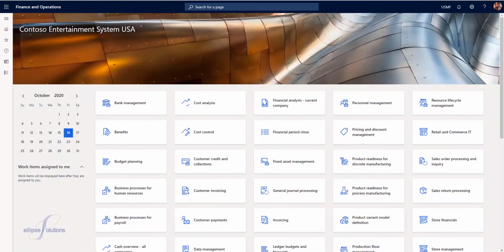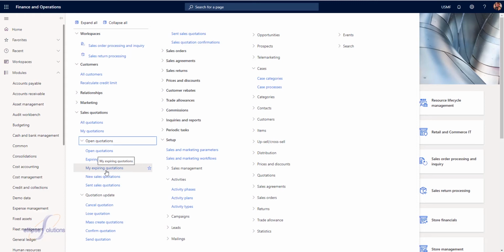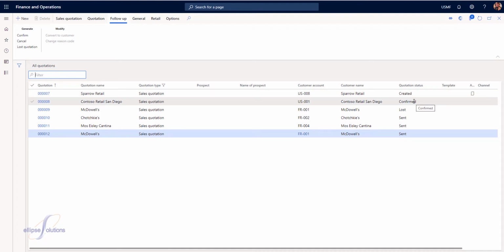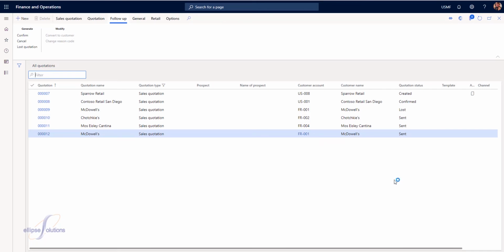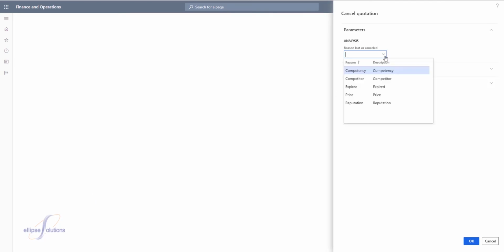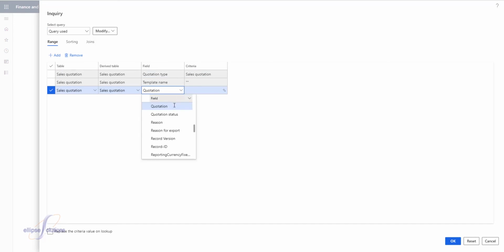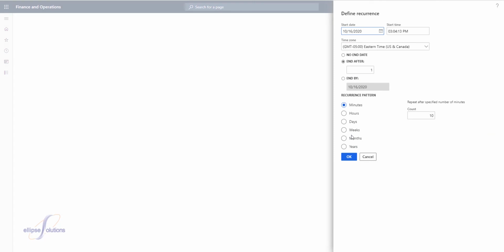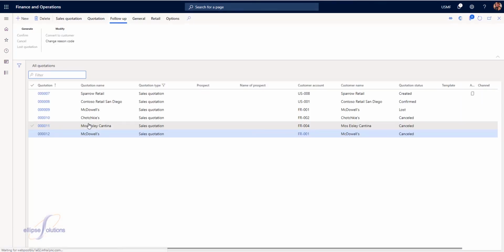Dynamics in 365 Seconds (or less!) - Expired Sales Quotations